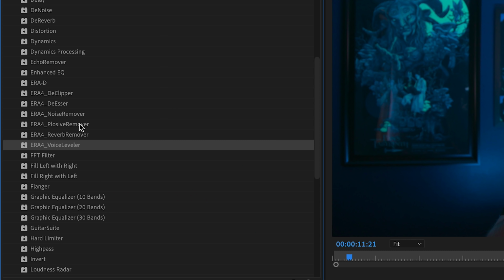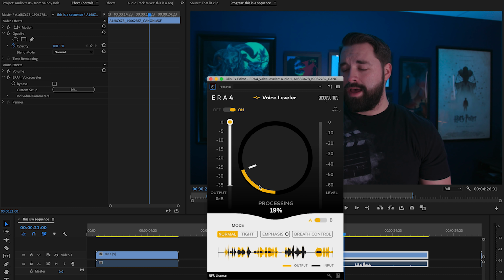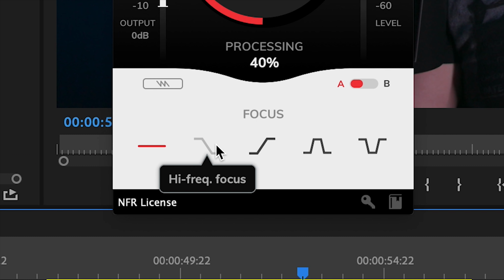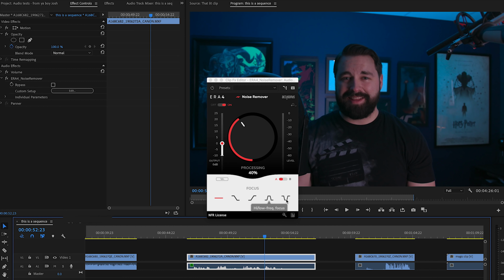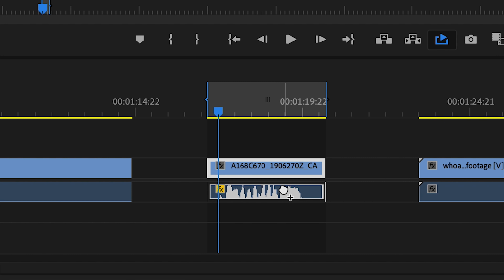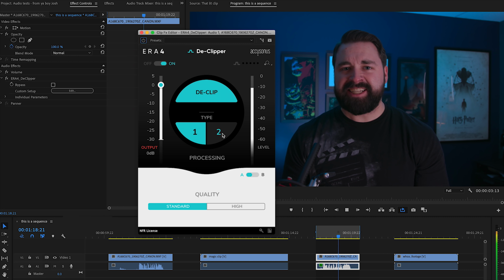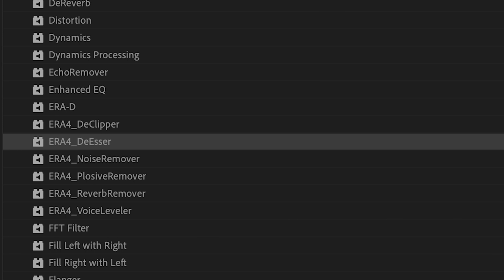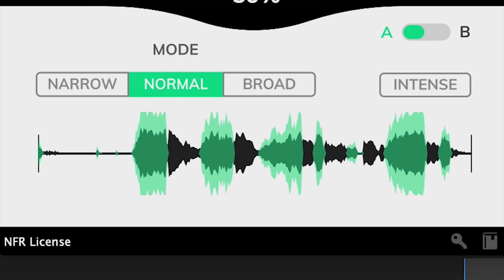Fix Your AUDIO with One Button